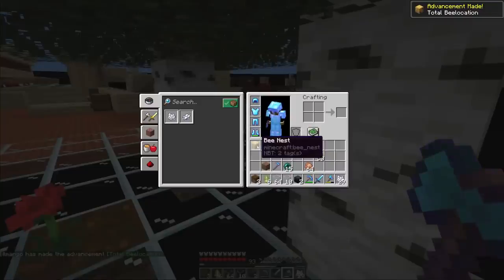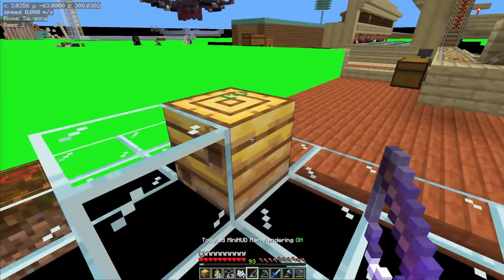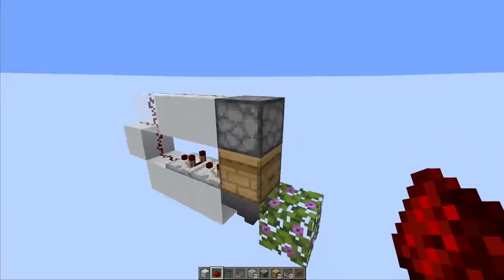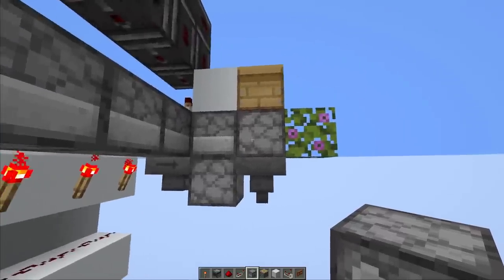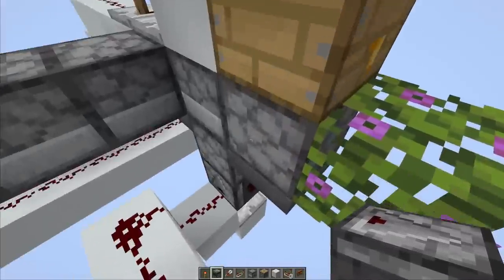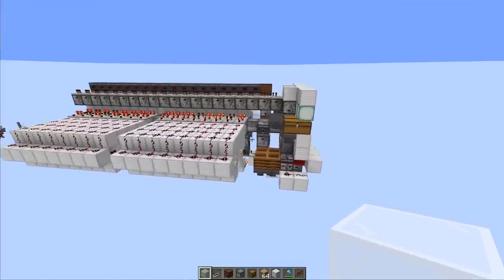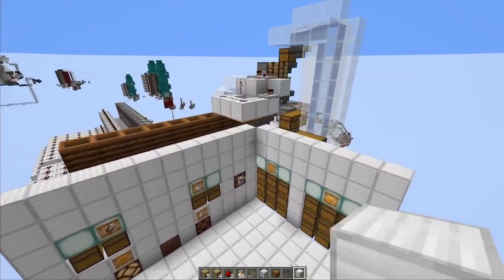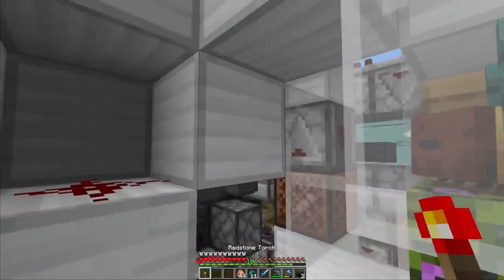1.19 Skyblock: Dual Honey Farm (Episode 35)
Making a honey/honey comb farm that can switch between modes.